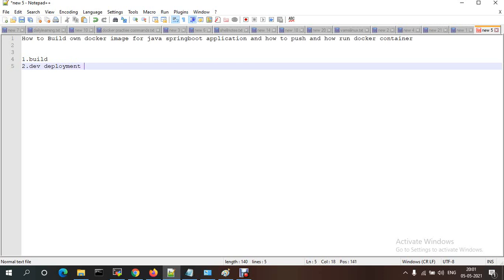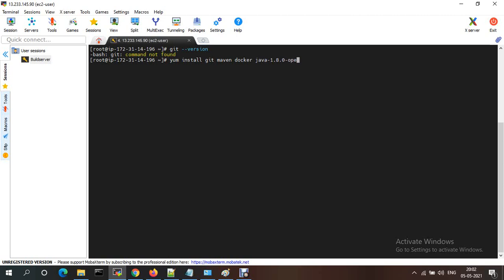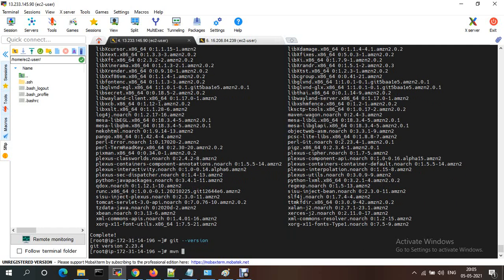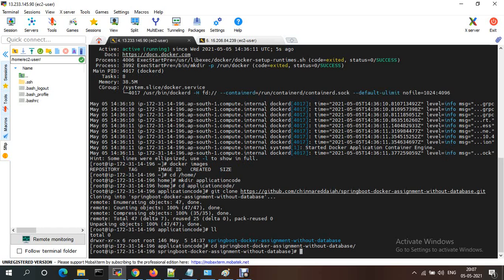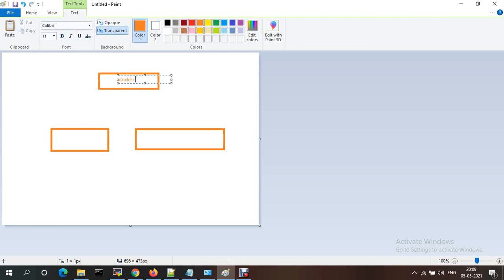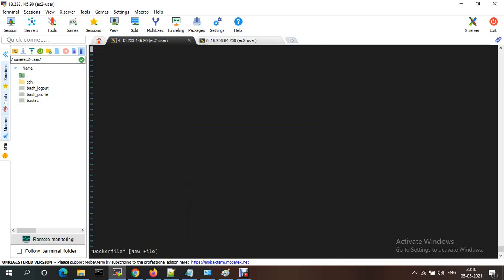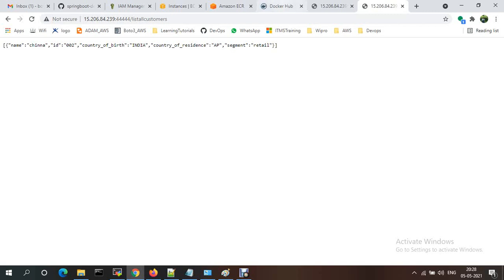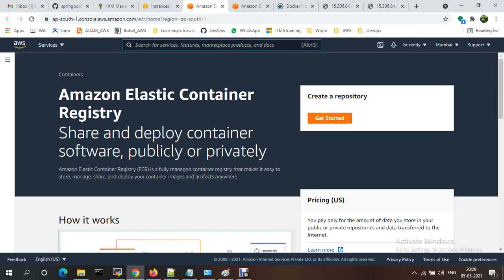Docker Springboot application || Docker Hub || ECR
In this video will discussed about How to Build own docker image form java springboot application and how to push and how run docker container